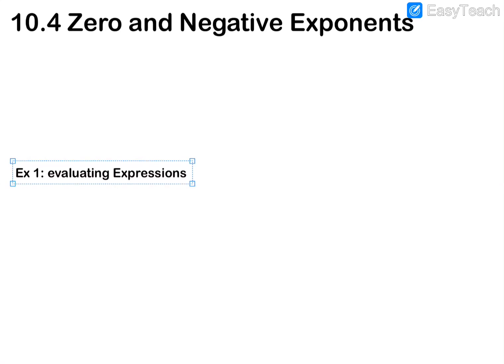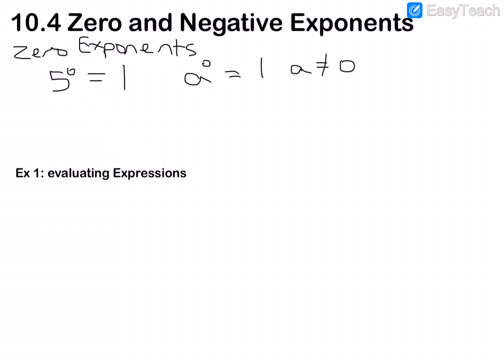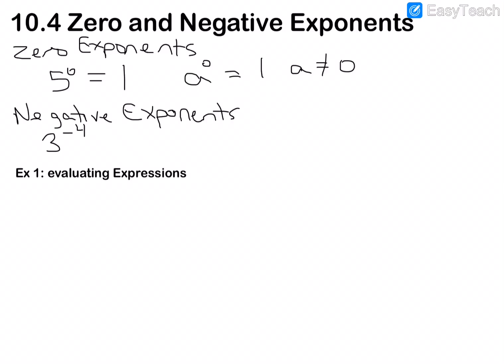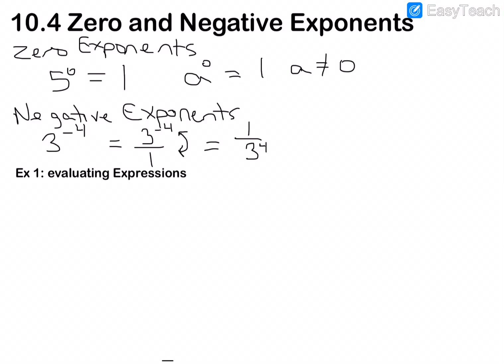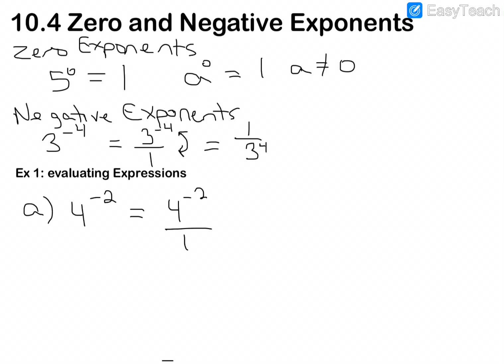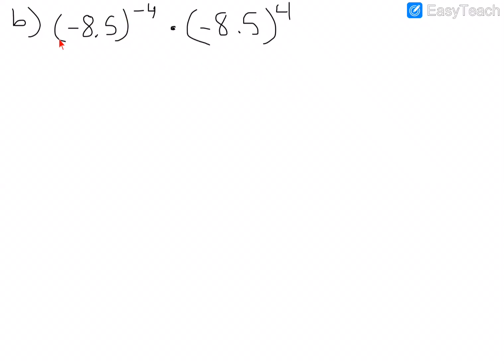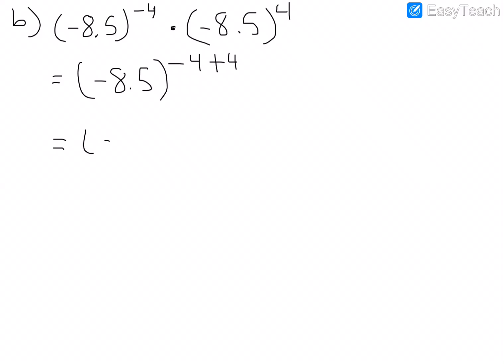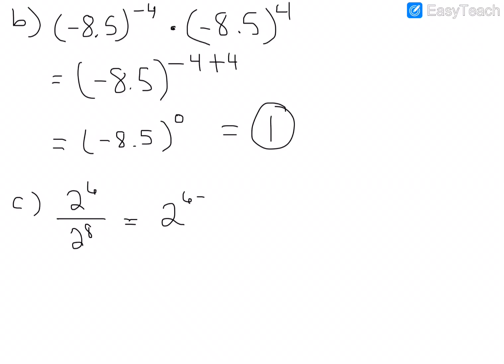Pre-algebra Week 6 Wednesday